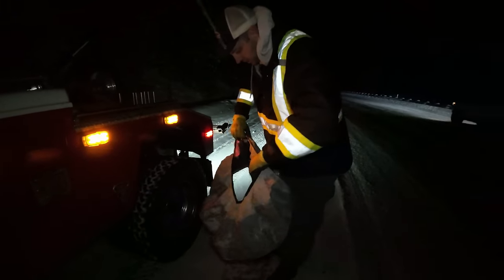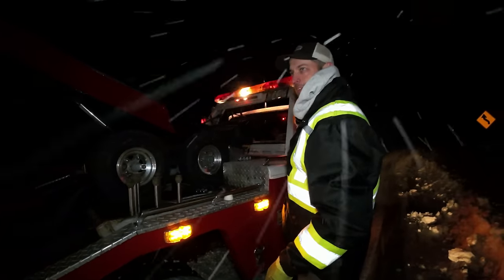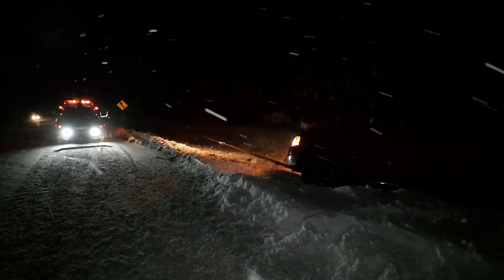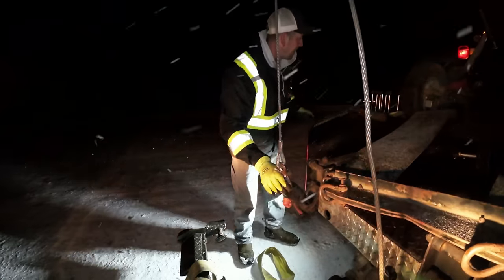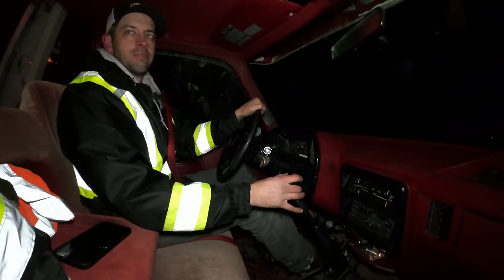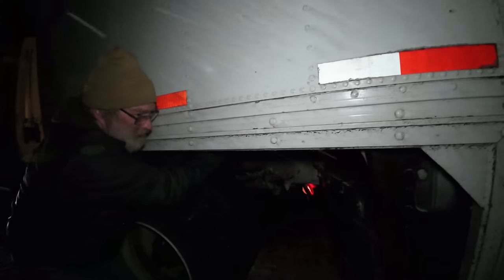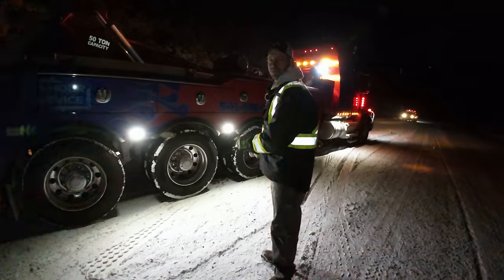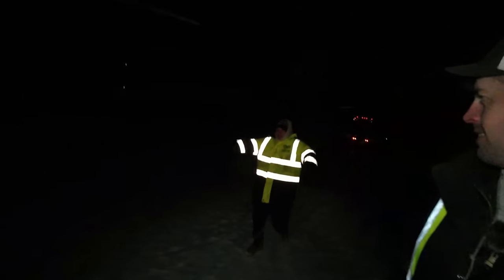Snow storm on the mountain. Bring in the big dogs!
A snowstorm up on the mountain led to multiple spin outs and stuck vehicles, and I got called to pull one of them out.  I took the 4x4 wrecker up and winched a Ford F-150 out of a snowball, then came across a moving truck that had a tire chain break and cut an air line to his trailer.  It was the supply line, so his trailer brakes locked up and he was stuck on the hill.   I have air line repair kits in my big rollback, but not in my little wrecker, so I couldn’t help.  But luckily A+ towing was not far away and was there within 5 minutes and was able to get him going again.

Yankum Ropes

Mailing address:
Cascade Heavy Rescue
740 NE 3rd St